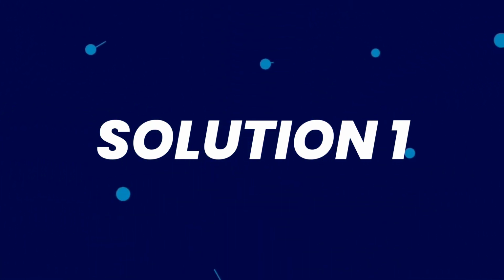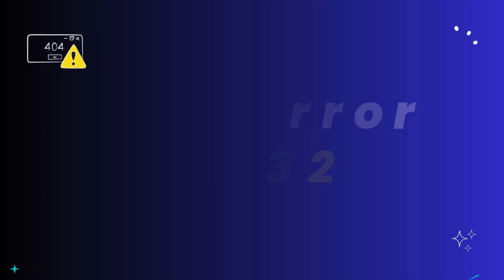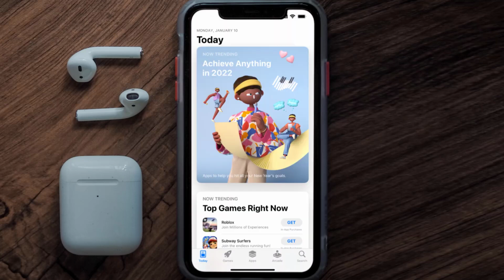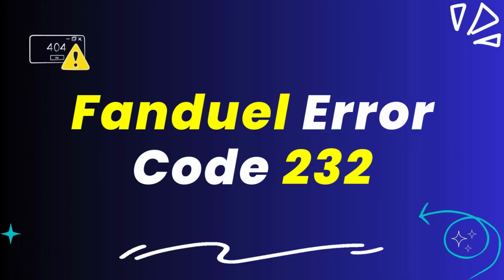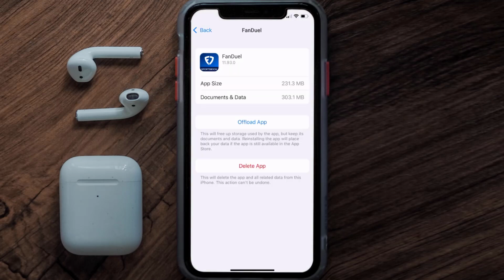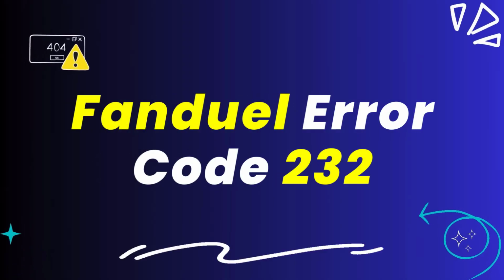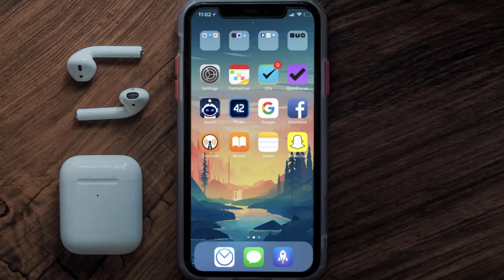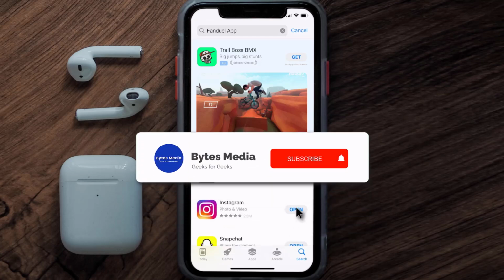Fanduel Error Code 232: How to Fix Fanduel Error Code 232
In this video, I'll show you How to Fix Fanduel Error Code 232. This is the easiest and fastest way to Fix Fanduel Error Code 232. Make sure you watch until the end of this video to find out How to Fix Fanduel Error Code 232 on mobile devices. These methods work on Android as well as iOS 11, iOS 12, iOS 13, iOS 15 and iOS 16. Hope you enjoy!

Video Parts:
00:00 Intro: How to Fix Fanduel Error Code 232
00:08 1.Solution: Restart Mobile Device for Fanduel App
00:38 2.Solution: Updating Fanduel Mobile App
00:59 3.Solution: Clearing Fanduel Mobile App Cache Files
01:27 4.Solution: Reinstalling Fanduel Mobile App
01:51 Outro: Ending

Topics Covered:
Bytes Media
how to
Fanduel Error Code 232
How to Fix Fanduel Error Code 232
fanduel casino error code 232
Fanduel Error 232
fanduel connection issues
How to Fix Fanduel
Fanduel App
Fanduel
Error
232
Fix Fanduel